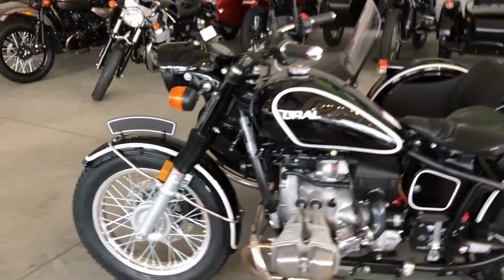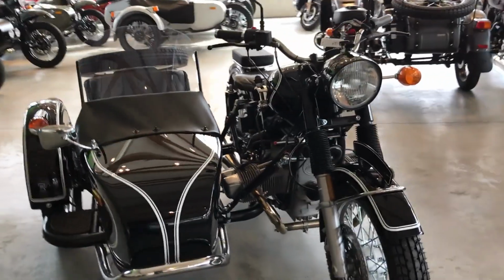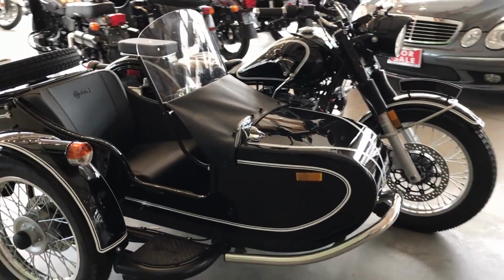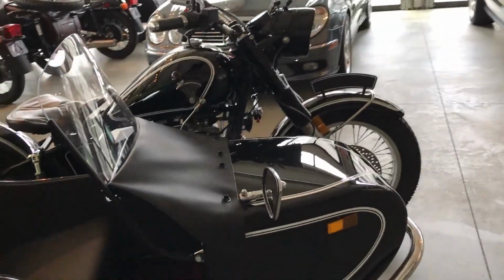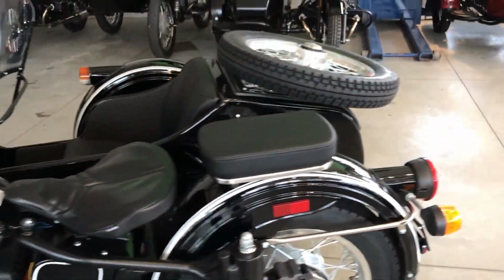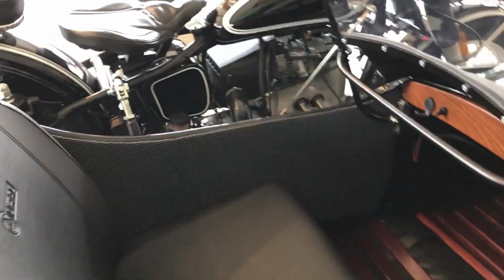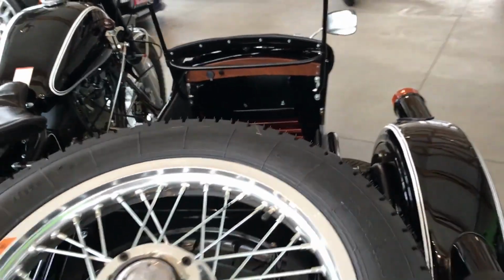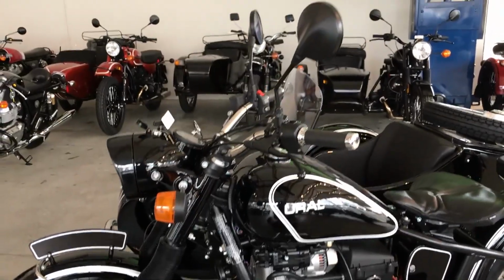2018 Ural Retro Custom in Black Gloss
Retro style, all-day comfort.
A stylish look from the thirties with the technology of the 21st century, the Retro roots go back to the beginning of the Ural factory in 1939. Elegant tear-drop gas tank over the bike's vintage style A-frame, slim fenders, round running lamps, one-piece headlamp housing, low sidecar frame, smaller 18" wheels, and era distinctive side-mounted toolbox - are the unique Retro appearance features.

AlphaCars & Motorcycles
649 Massachusetts Ave, Boxborough MA 01719

178 Great Road, Acton MA 01720